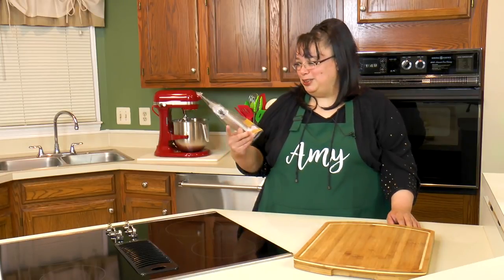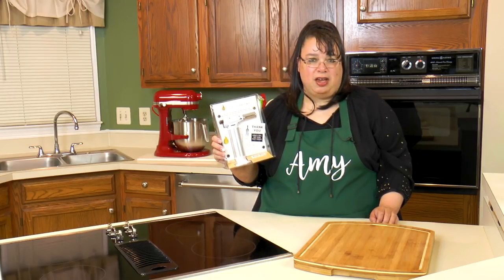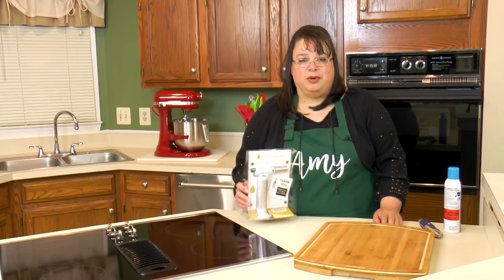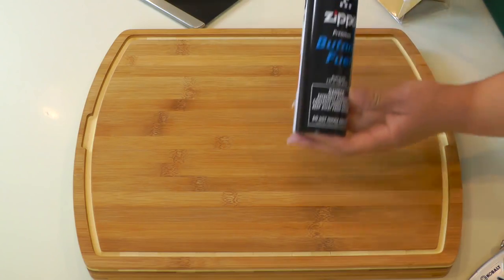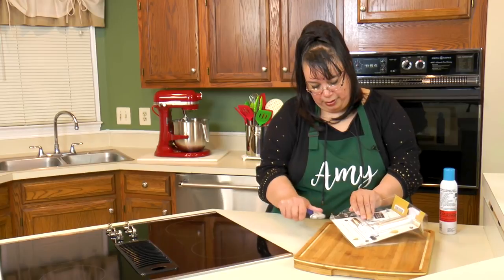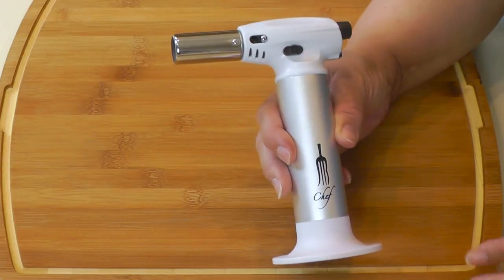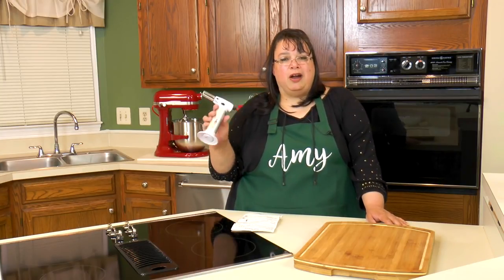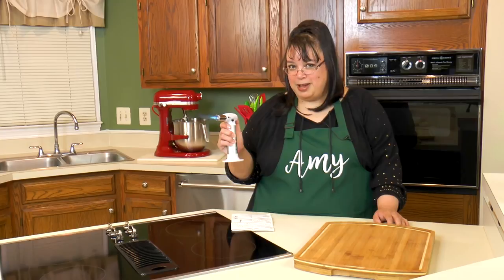How to Fill a Creme Brulee Torch ~ JB Chef Culinary Torch Unboxing ~ Amy Learns to Cook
How to Fill a Creme Brulee Torch. Join Amy for an unboxing and filling of a JB Chef Culinary Torch. This torch uses butane and is great for caramelizing the sugar on Creme Brulee as well as a lot of other tasks. It is an easy to caramelize sugar on the top of Creme Brulee using this torch! In addition, you can use this torch to brown bacon and even out the skin on a baked, BBQ, or roasted chicken or turkey. This is a great tool to have on hand in the kitchen!

JB Chef Culinary Torch: